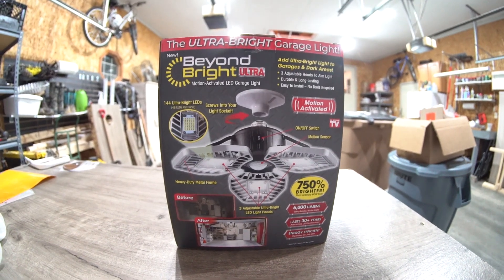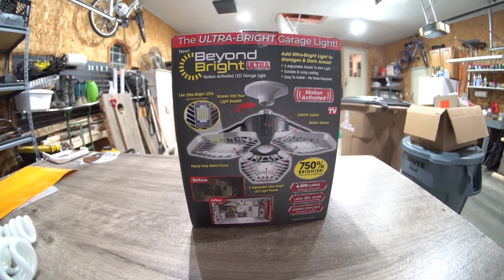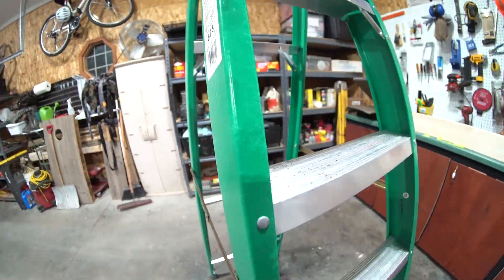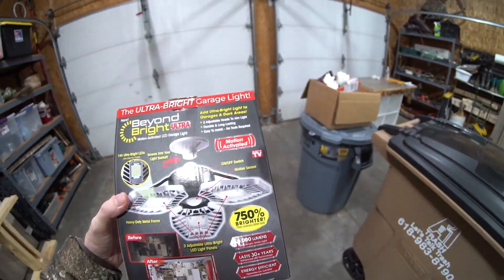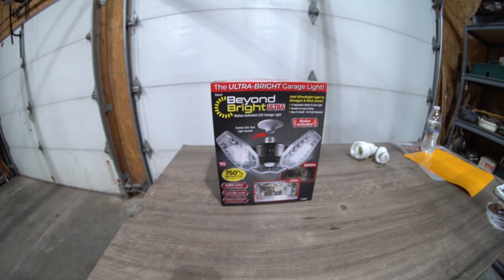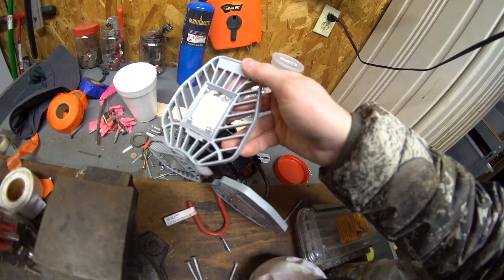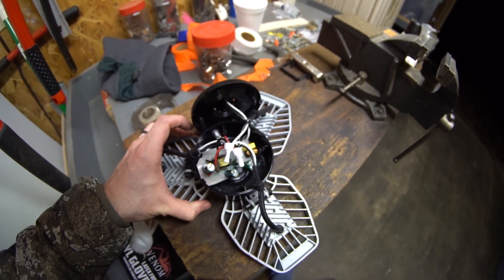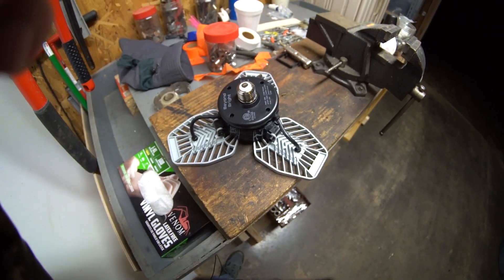"Beyond Bright" LED garage light Review | Are these fan blade lights the best the upgrade ever ($40)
We recently upgraded our new homes garage lights to these "as seen on tv" Beyond Bright LED lights that are 60 W lights running at 6000 lumens a piece. The best part about these lights are the simple installation method where all you need to do is twist them into an existing light socket!

This is a super cheap and effective way to reduce energy costs and improve brightness to your garage or workspace. The lights are $39 a piece and it only took about 20 minutes to install all 6 of these lights! Talk about efficiency!